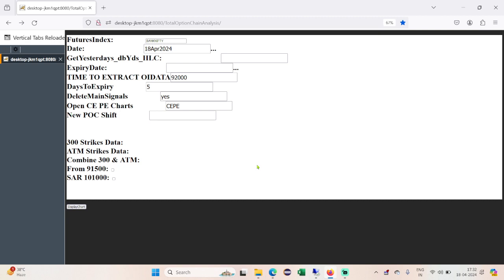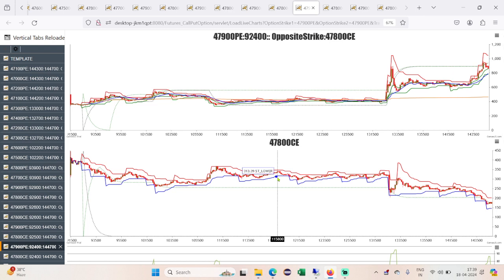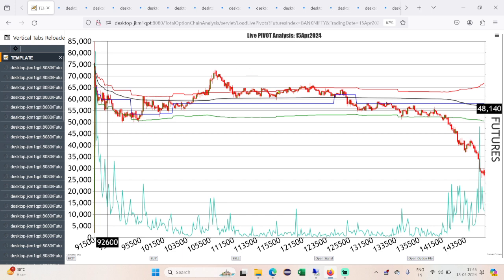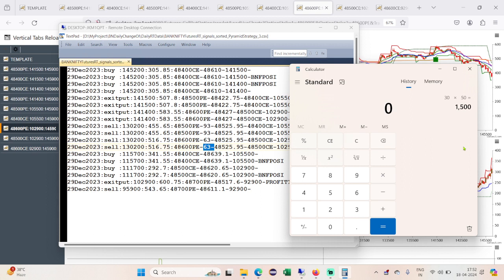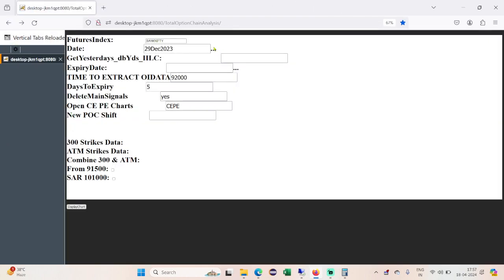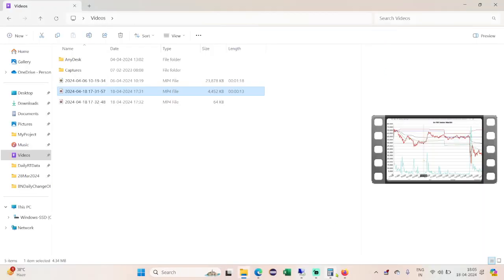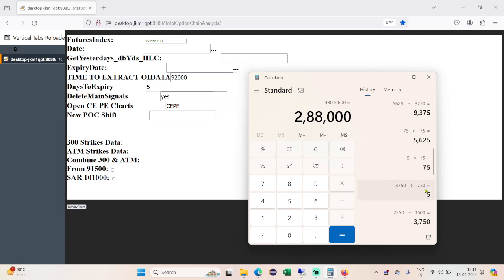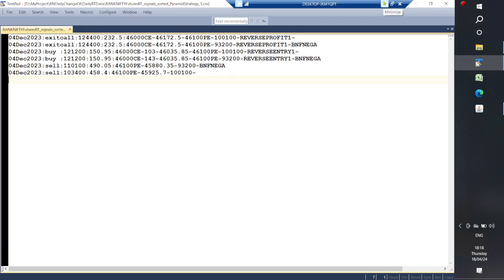The Best BankNifty Options Trading System - Intraday Buying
This video explains the trading system that gives entries, exits, re-entries to trade BankNifty Options and the difficulties faced by Options Buyers and who is suitable to trade this trading system that generates signals.